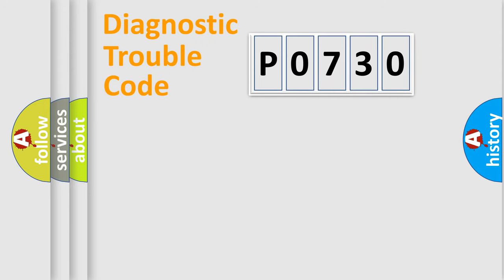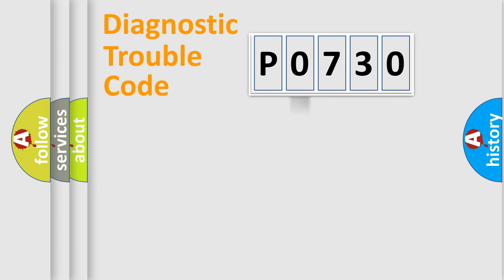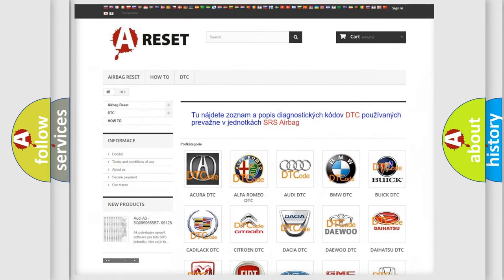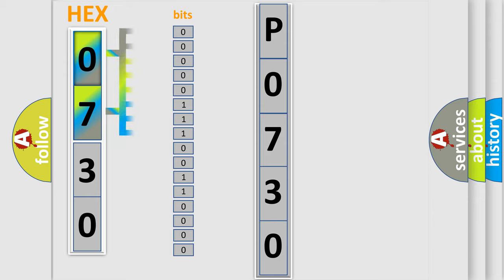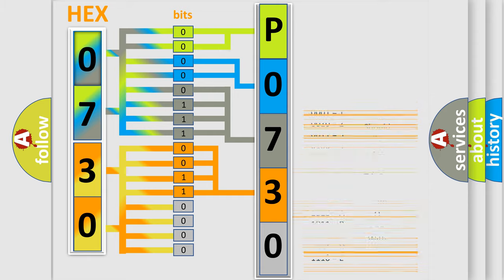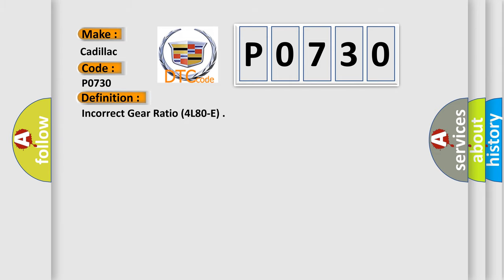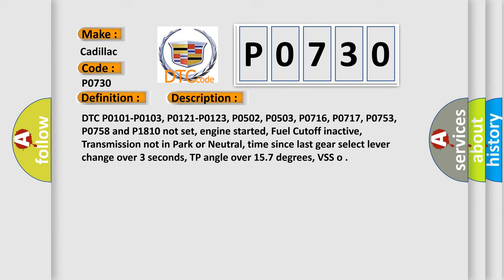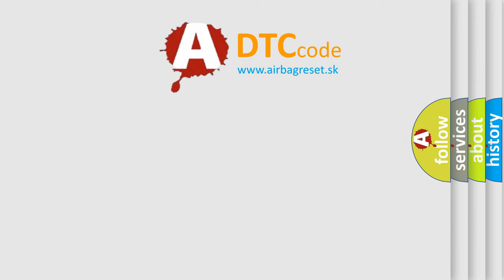DTC cadillac P0730 Short Explanation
Contents:
0:21 Basic DTC analysis according to OBD2 protocol standard.
1:48 Insight into programming
2:58 A diagnostically understandable description of the Diagnostic Trouble Code
3:05 Basic error definition

Make:
Cadillac
Code:
P0730
Definition:
Incorrect Gear Ratio (4L80-E)
Description:
DTC P0101-P0103, P0121-P0123, P0502, P0503, P0716, P0717, P0753, P0758 and P1810 not set, engine started, Fuel Cutoff inactive, Transmission not in Park or Neutral, time since last gear select lever change over 3 seconds, TP angle over 15.7 degrees, VSS o
Cause:
ATF level is too low, or the fluid is burnt or contaminated
ISS or OSS signal circuit has an intermittent fault condition
Inspect for debris in the transmission pan or internal damaged
Possible vehicle overloading, exceeding the trailer towing limit, o